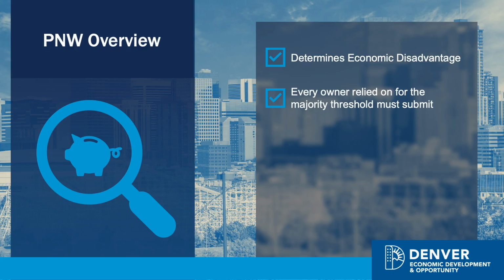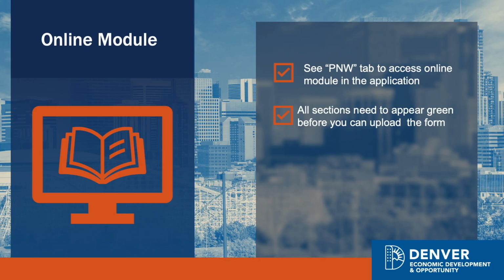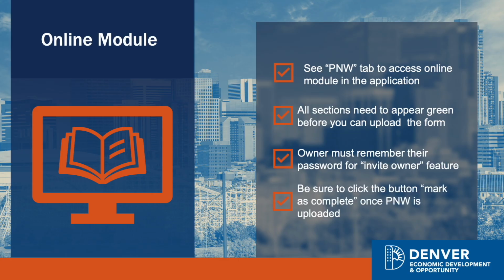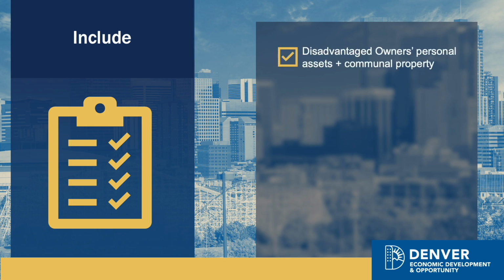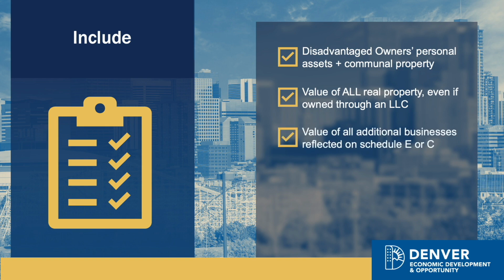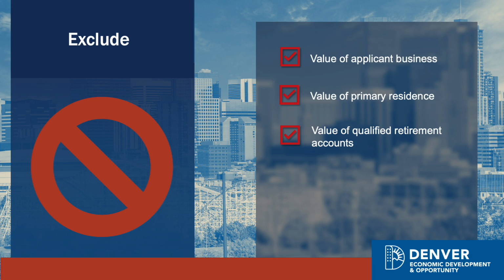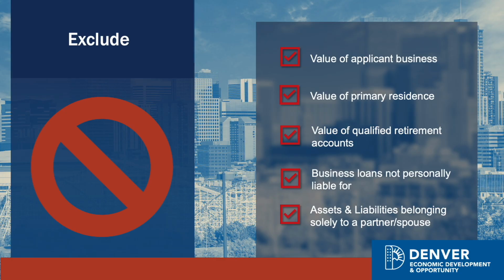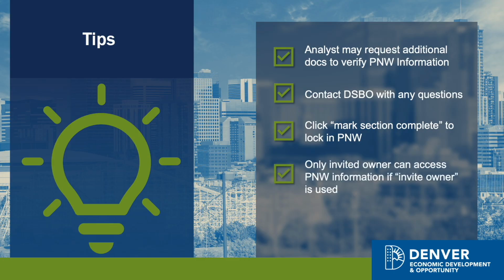Understanding Certification Series: Personal Net Worth Statement (PNW)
Curious about the Personal Net Worth (PNW) requirement in the City's certification process? This short video explains what PNW means, how it's calculated, and why it matters when applying for certification through the City and County of Denver.

Topics Covered:
• Definition of Personal Net Worth (PNW)
• What's included (and excluded!) in PNW calculations
• Common mistakes to avoid
• How PNW affects DBE certification eligibility